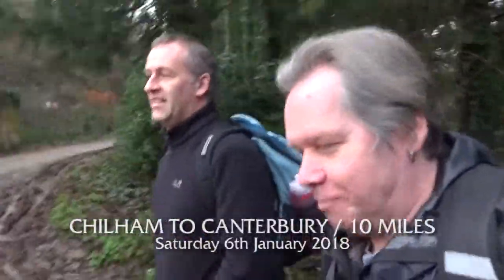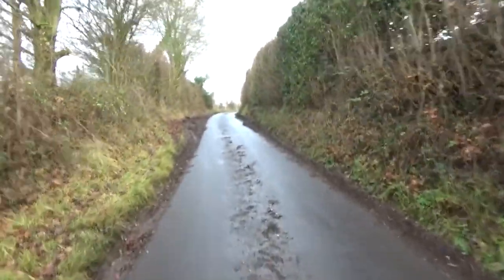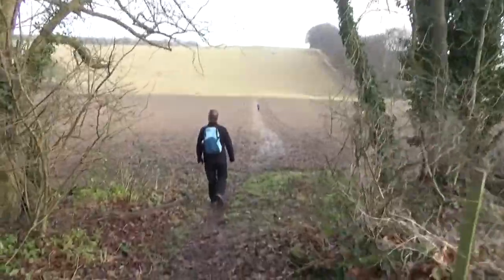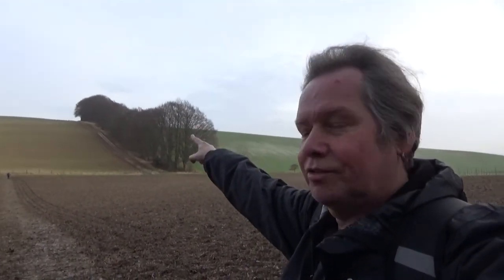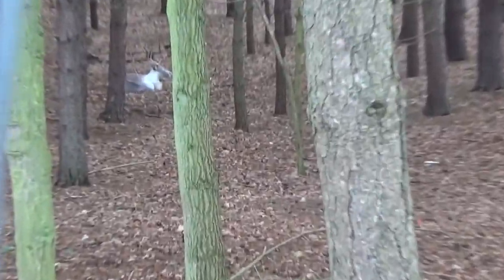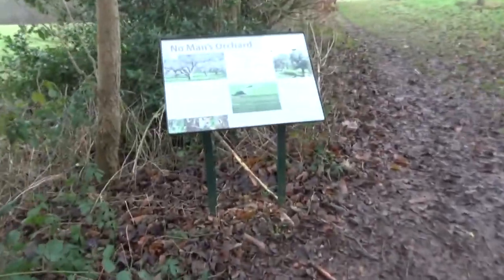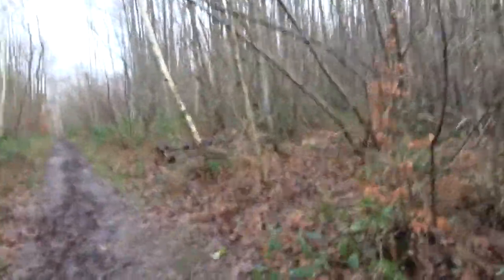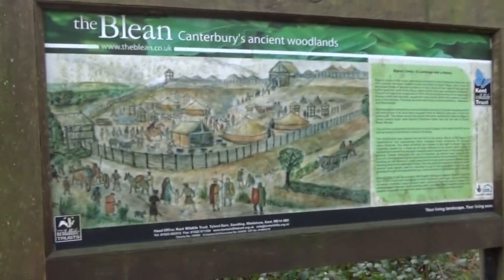Walking The North Downs Way - (Part 10) Chilham to Canterbury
Part 10 of a Video Diary documenting Paul and Marq's journey along the ancient North Downs Way National Trail which runs for 153 Miles from Farnham in Surrey to Dover in Kent, UK. This 10 Mile Walk on Saturday 6th January 2018 takes us from the Village of Chillham to the Ancient City of Canterbury.

Filmed and Edited by Marq English